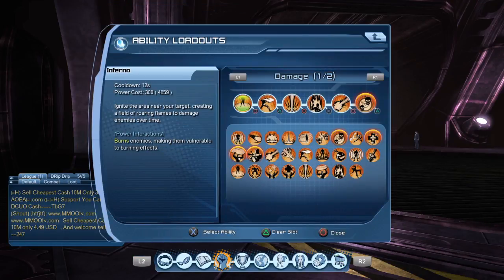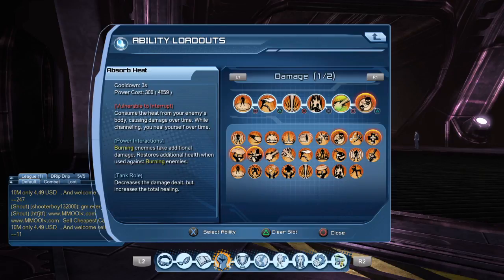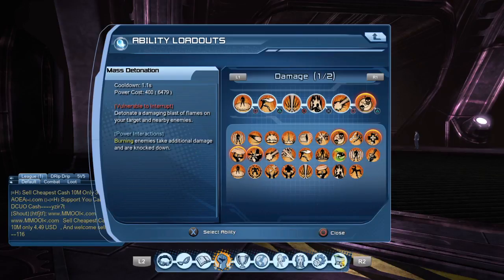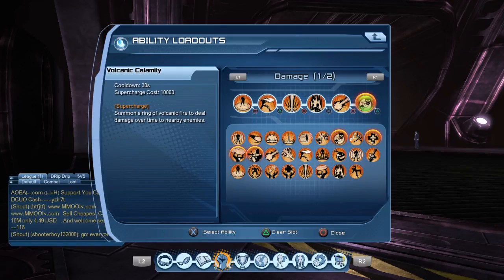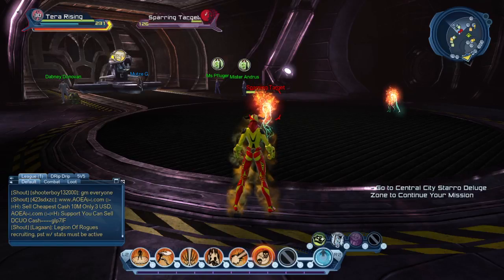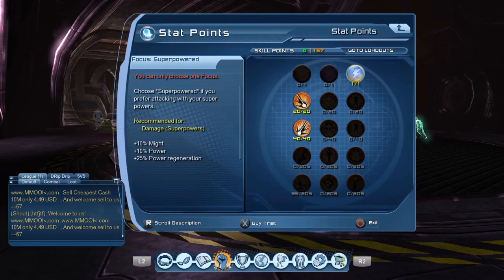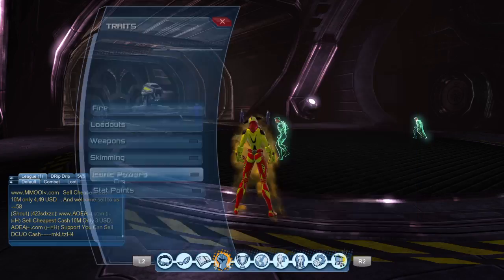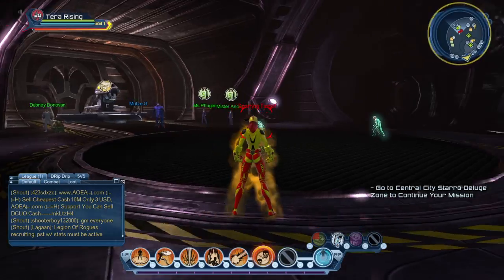DC Universe Online | Burn Baby, Burn! | Fire DPS Loadout (GU 84 2018)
This is a fun loadout!!